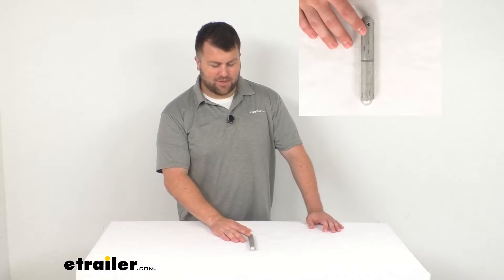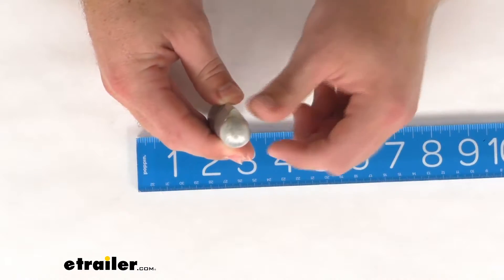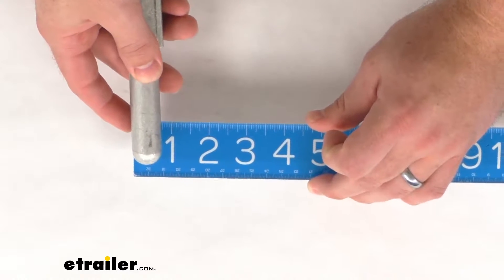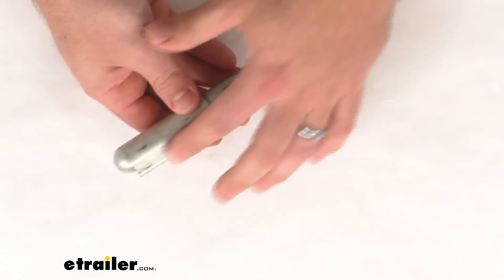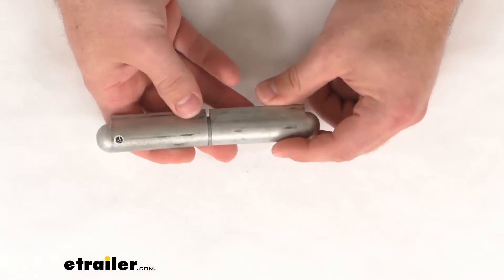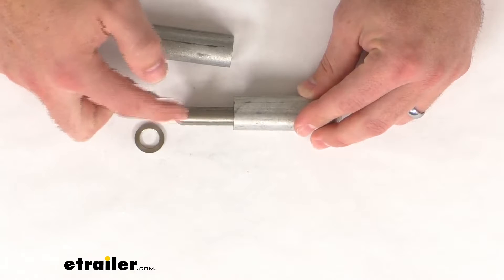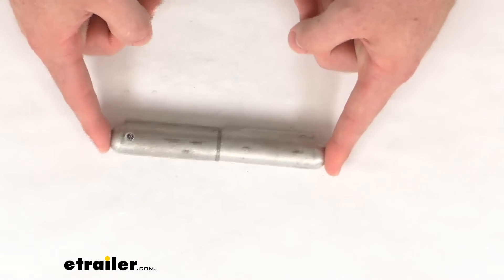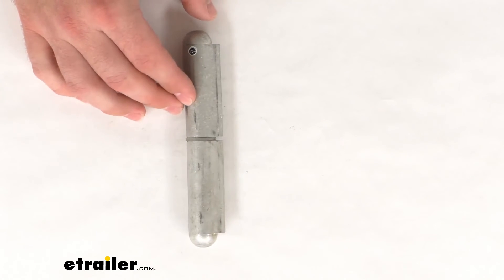etrailer | Weld-On Hinge with Stainless Steel Bushing and Pin: The Breakdown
Hi there, I'm Michael with etrailer.com.  Today, we're gonna take a quick look  at this Weld-on Aluminum Hinge.  This hinge sits right at five and 15/16ths,  just shy of six inches long.  We do have the pointed end there, that's going  to give us the two flat sides  so that we can weld this in place.  If we include that pointy end,  we're looking at right about one inch overall thickness.  If we rotate that point away,  we're about three quarters of an inch thick.

And this hinge is gonna provide excellent support  along the length of your metal door or gate.  This can be used for trailers, barbecue pits,  electrical boxes, machinery doors,  and lots of other applications.  Because it is a weld-on installation,  you are gonna be limited to using this just  on metal surfaces, but like I said,  you are gonna have those two flat sides on both ends  that will make it very easy for you to get this welded on.  And being welded on,  it is going to ensure a nice strong hold  for a heavy duty permanent application.  Our two ends here are made of an aluminum construction,  so they are gonna be very rust and corrosion resistant.

Our pin here is a half inch  or about 13 millimeters in diameter.  The pin and the bushing  are both a stainless steel construction,  so they are also gonna be very corrosion resistant,  and that bushing is gonna provide  that nice smooth movement for our hinge.  So if you are looking for a weld-on aluminum hinge  that is just shy of six inches long,  this is gonna be a great option.  We also have one that's got a built-in grease zerk on it,  so it makes it a little bit easier  to keep everything lubricated.  So depending on your needs,  we do have lots of options available  for you here at etrailer.com.

So that's gonna complete our look for today.  Again, I'm Michael with etrailer.